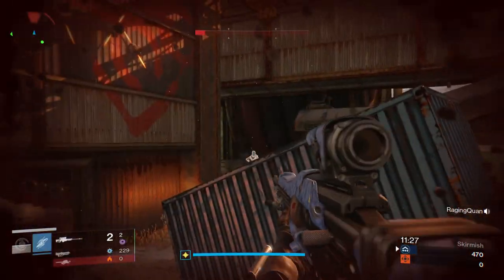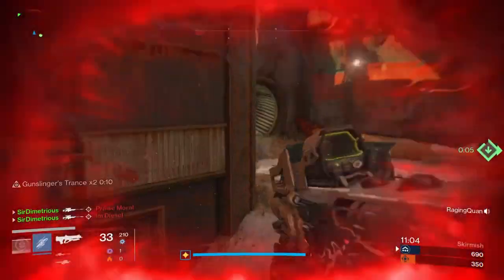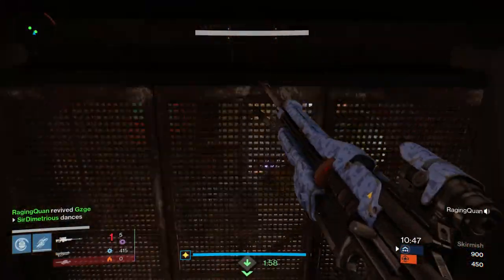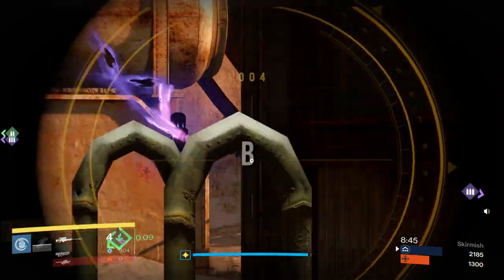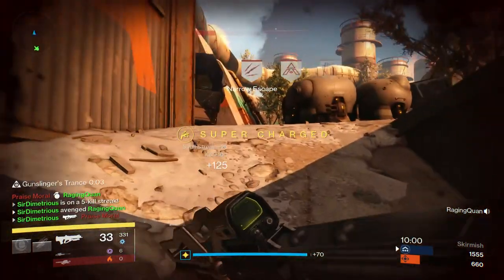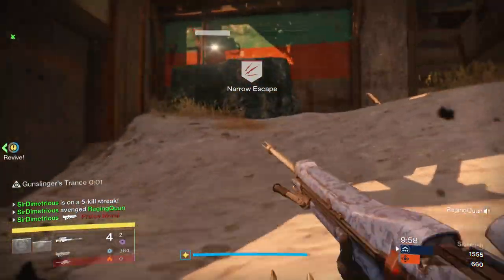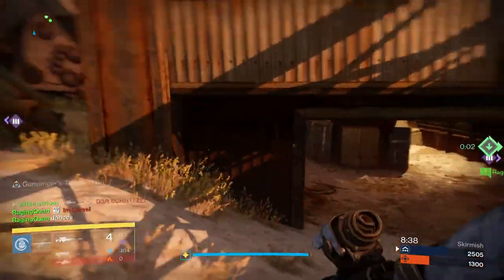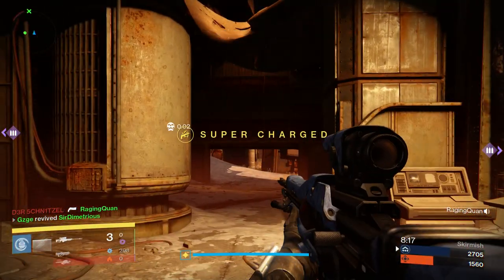Destiny Advanced PvP Sniping Tips - Positioning, Twitch Shot, Drag Scope, Pre-Aim (Sweaty Gameplay)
--First time making a sniping tutorial like this, let me know how you thought it turned out in the comments section down below! Snipe some heathens for me :)--

►Microphone || Blue Yeti Recording Microphone

►Video Editing Software || Sony Movie Studio Platinum Suite 12